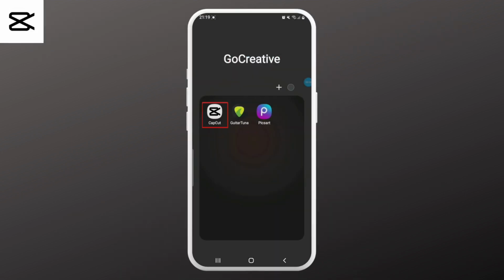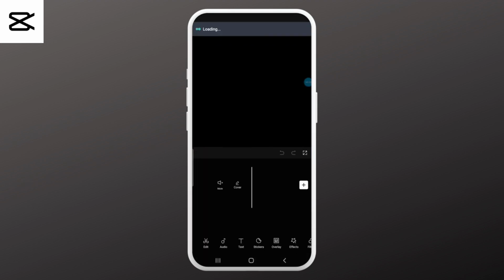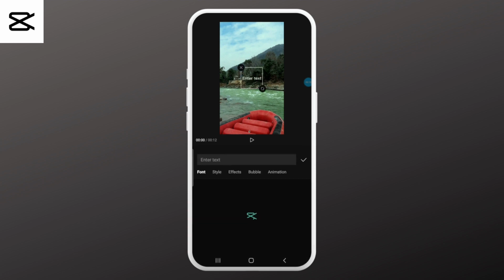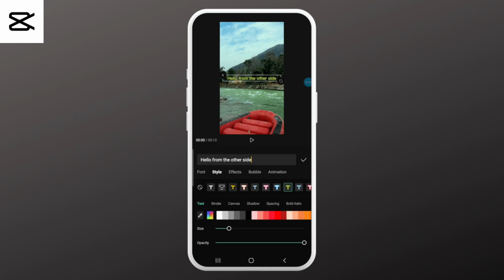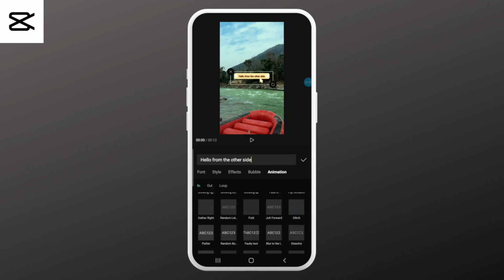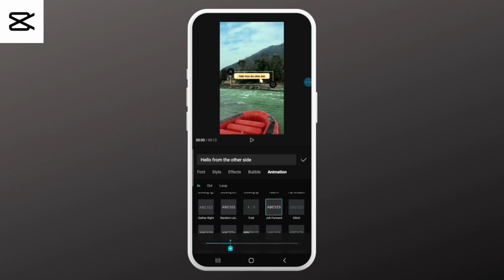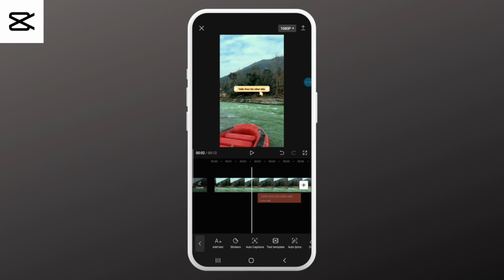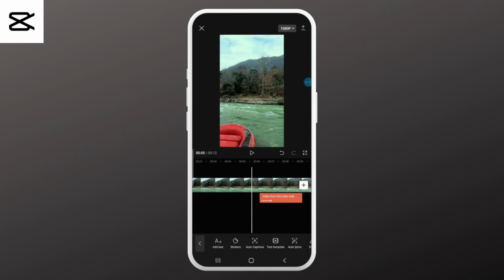How To Add Text On CapCut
Are you struggling to add text to your videos using the popular video editing app CapCut? Look no further, because in this tutorial, we'll show you step-by-step how to add text to your videos using CapCut!

CapCut is a versatile and user-friendly video editing app that lets you easily add text to your videos to make them more engaging and informative. Whether you're creating a vlog, tutorial, or social media post, adding text to your videos can help your message stand out.

In this tutorial, we'll cover everything from selecting the right font and color to positioning and animating your text. You'll learn how to add text overlays, subtitles, and captions, and we'll even show you how to make your text move and bounce!

With our easy-to-follow instructions, you'll be adding text to your CapCut videos like a pro in no time. So what are you waiting for? Let's get started and take your video editing skills to the next level!

Timestamps:
00:05 How To Add Text On CapCut
00:10 Open Your CapCut And Add Your Video
00:15 Add Text On CapCut